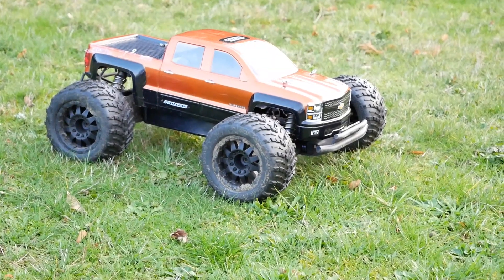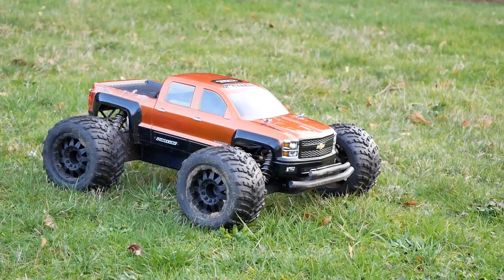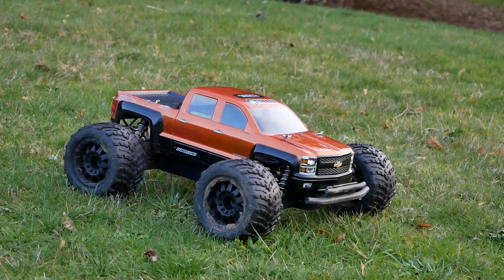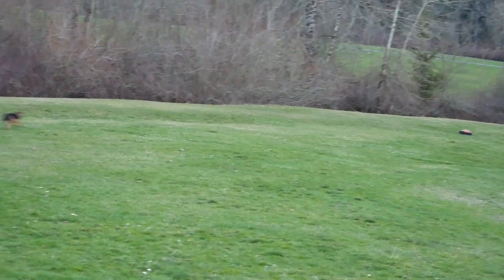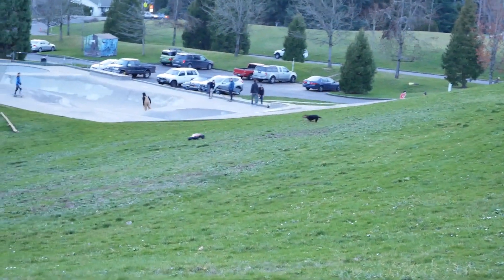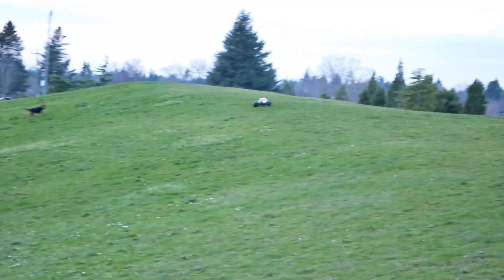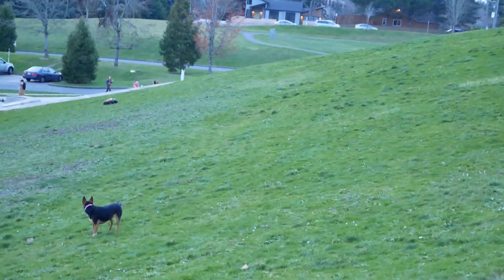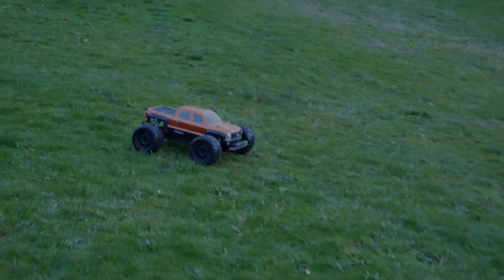Tekno MT410 8th Scale RC Truck 4S Running Video and Improptu Race Against a Terrier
Here's a running video of my Tekno 1/8-Scale RC Monster Truck, running a Pro-Line Silverado body and Pro-Line Shockwave Tires, and powered by a Castle 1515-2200Kv motor and a Gens-Ace 7500MAh 15.2V 4S LiHV battery. Mid-way through the video I get into an impromptu drag race with a terrier - it's a good matchup!

Parts used in this build:
(1) Tekno MT410
(2) Pro-Line Silverado body
(3) Pro-Line Shockwave Tires
(5) Tekno 15T Pinion
(6) Savox SV-1270TG Servo
(7) Gens-Ace 7500MAh 4S 15.2V LiHV battery